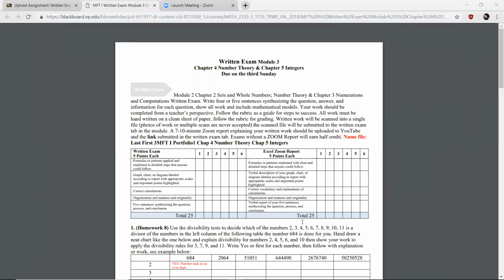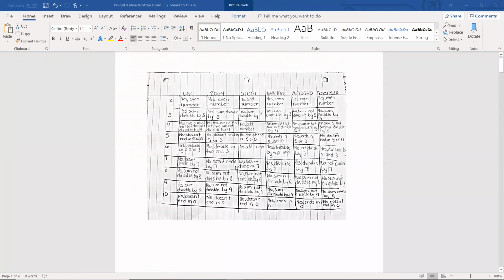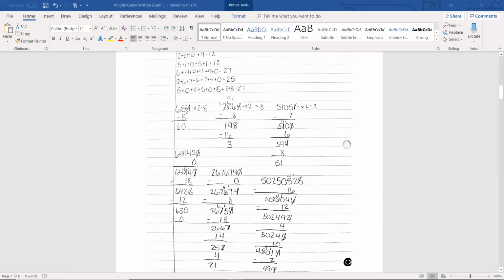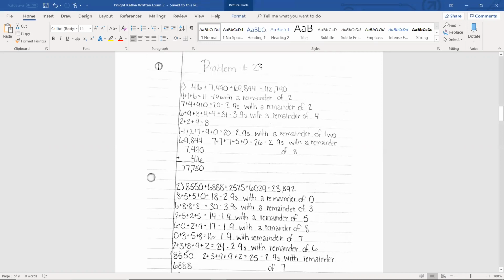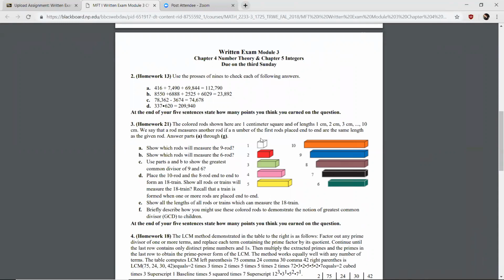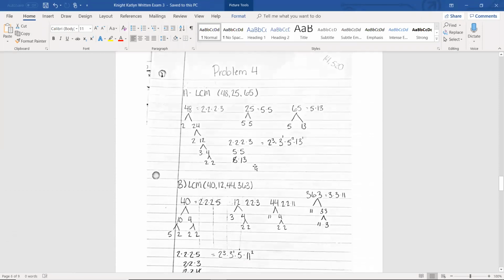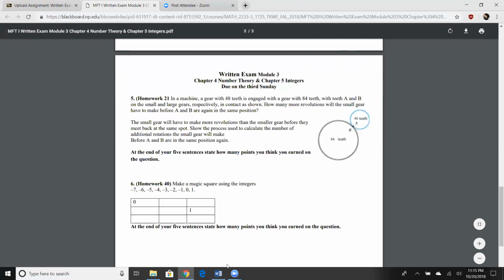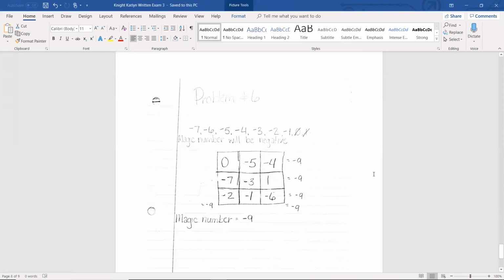knight kat written exam oral presentation